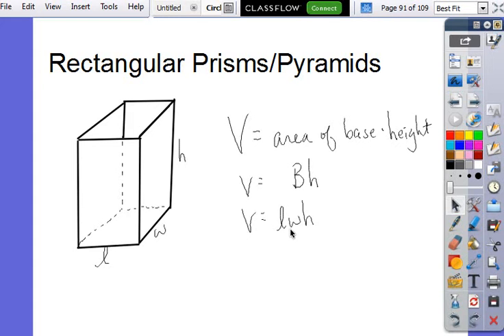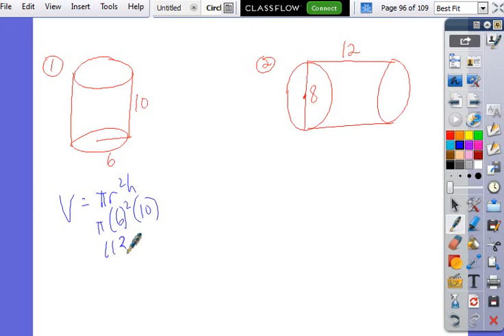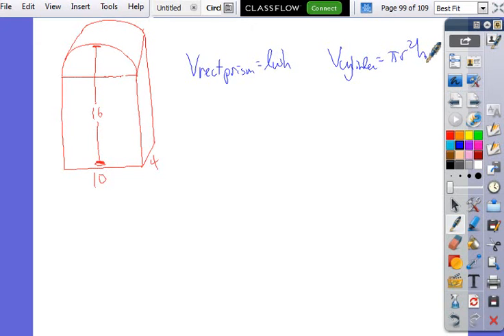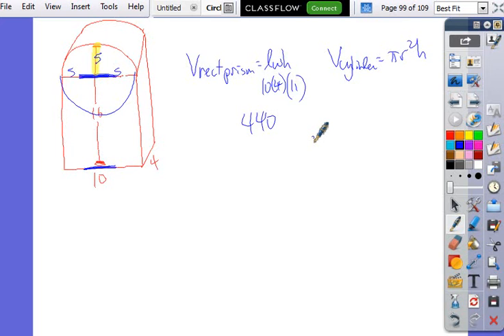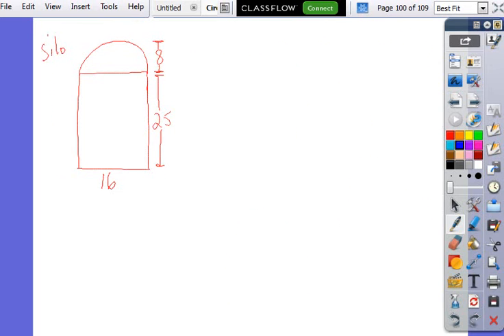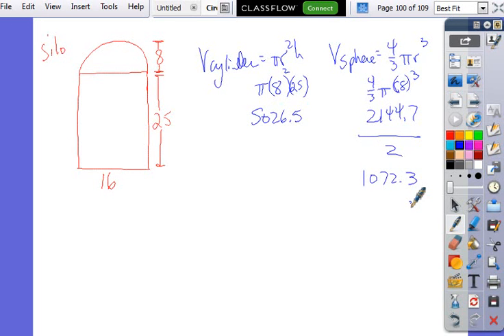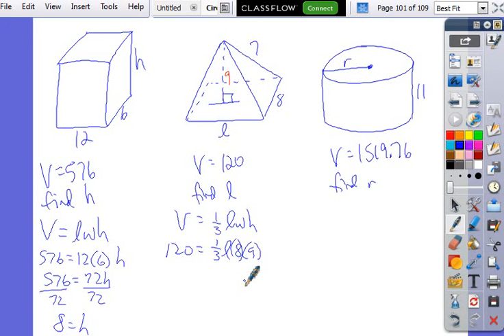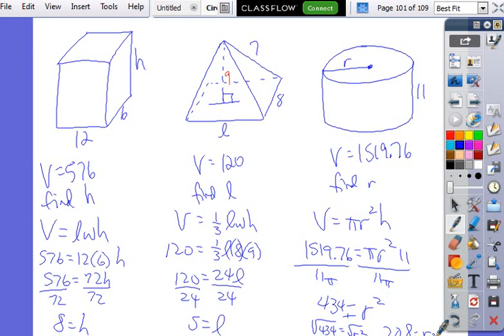Volume day 2